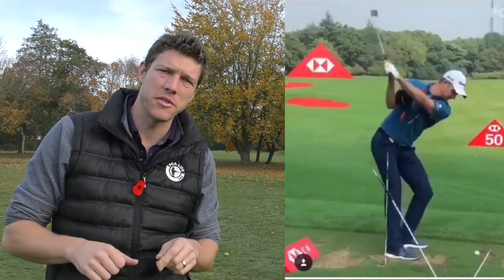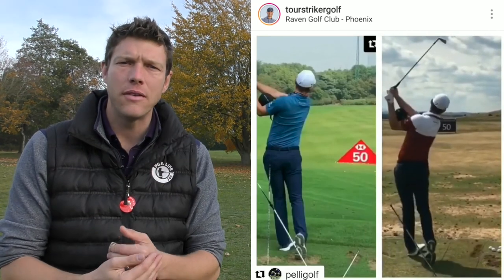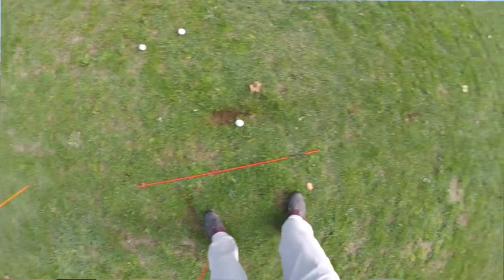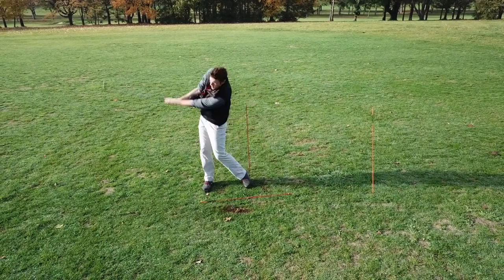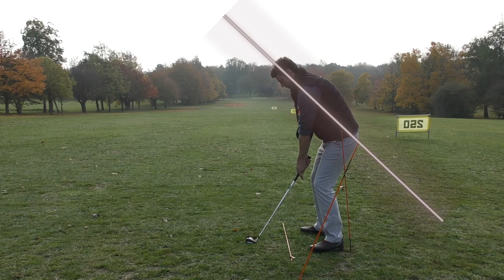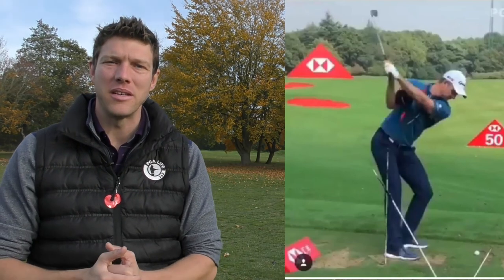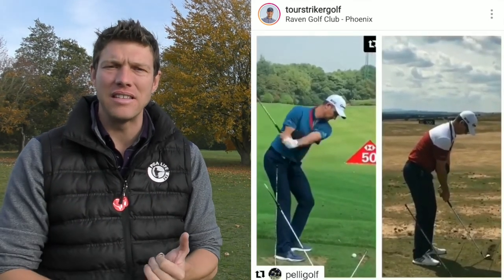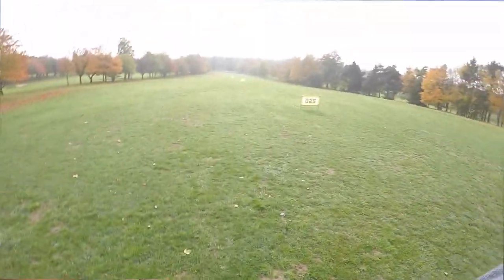THE WORLD'S BEST GOLFER, LEARNING FROM JUSTIN ROSE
Simon looks at what we can all learn from Justin Rose's Practice setup.

PROJECT LEFT
PROJECT WIN
Product Reviews
Course Vlogs
Tournament Reviews